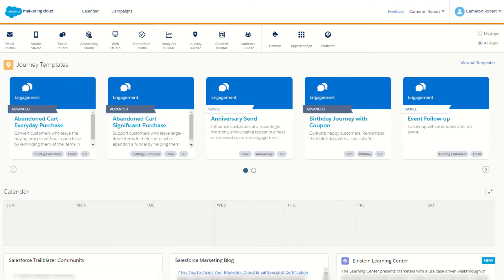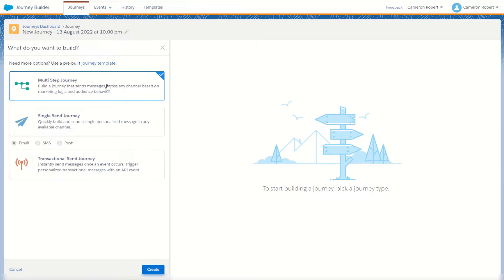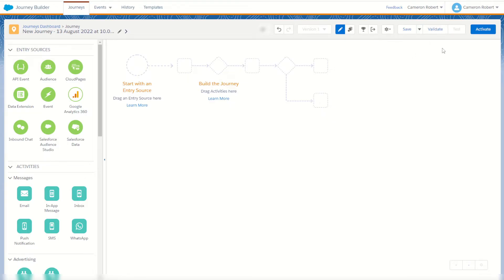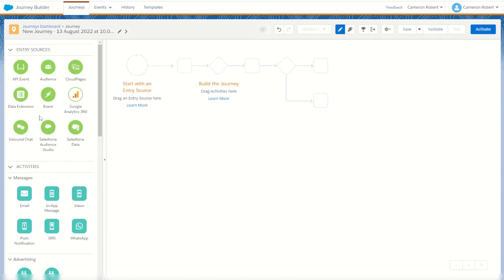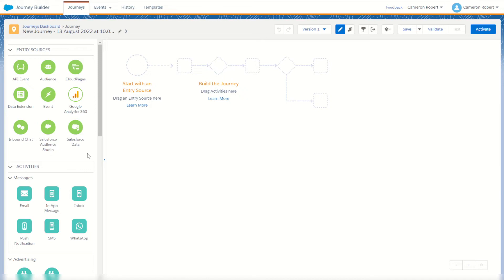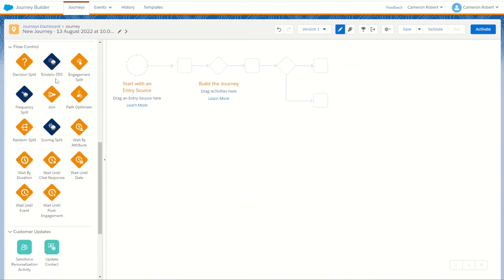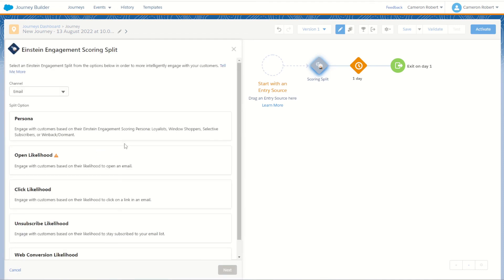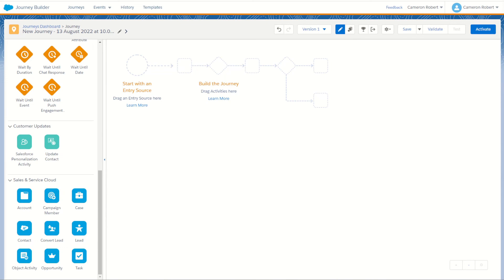Introduction to Journey Builder in Salesforce Marketing Cloud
Cameron Robert introduces Journey Builder, demonstrating how to navigate through the Journey Builder screens, and talking through each of the Journey Entry and Journey Activity.

Key Moments:
Introduction (0:00)
Journey Builder Dashboard (0:41)
Journey Builder Interface Overview (2:15)
Journey Entry Sources (5:07)
Journey Activities (9:06)
Summary (14:55)